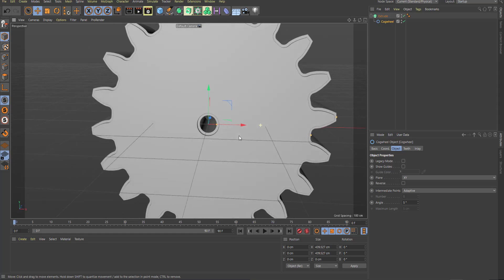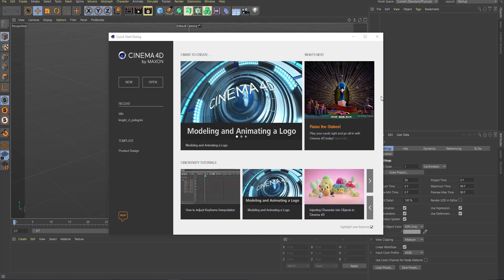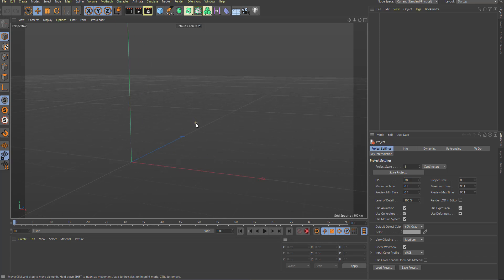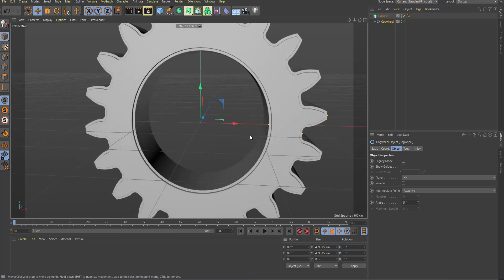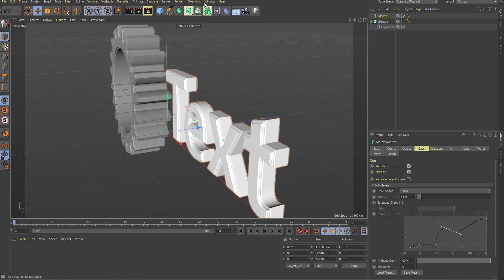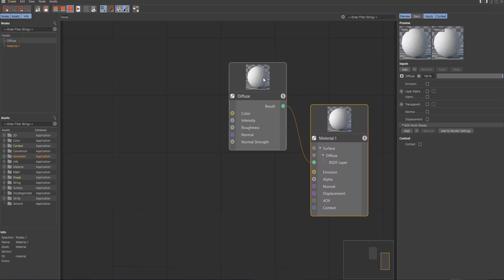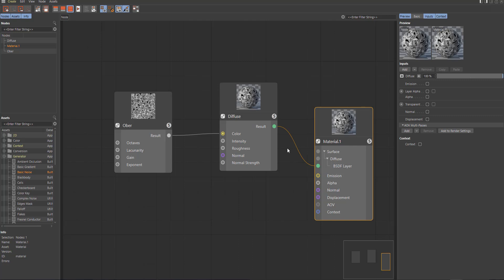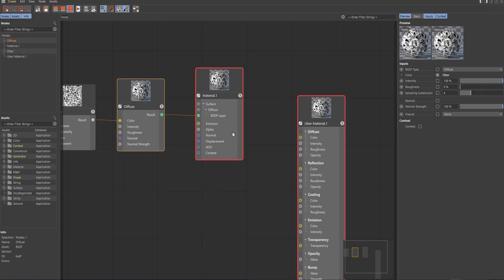CINEMA4D R21 Is Now Available! & WALKTHROUGH [BASIC]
Finally Maxon Cinema 4D is now Available for Download. This release comes with a couple of new features and we would take a look at a couple of new features that comes with this tool.

This tool will introduce a new Caps and Bevel system, new Field Force dynamics, interface speed enhancements and better integration with popular hardware and software technologies and much more.

Hey there.

Links:
RELEASE NOTE